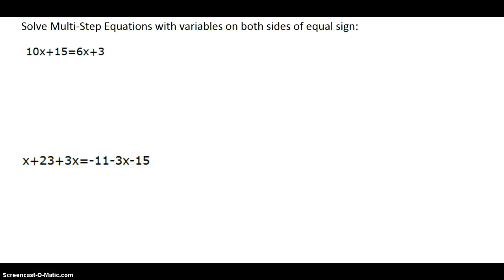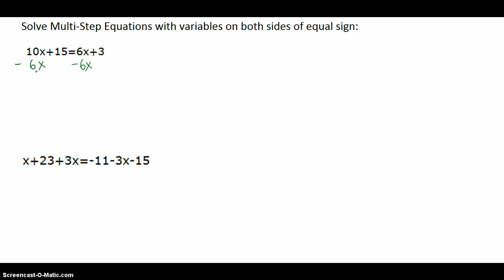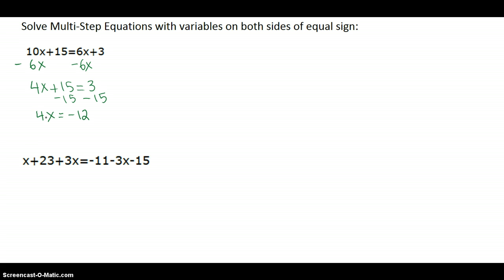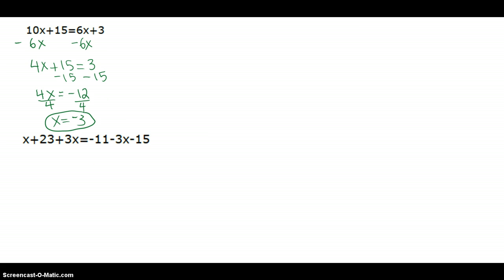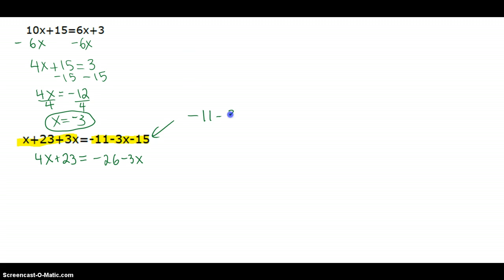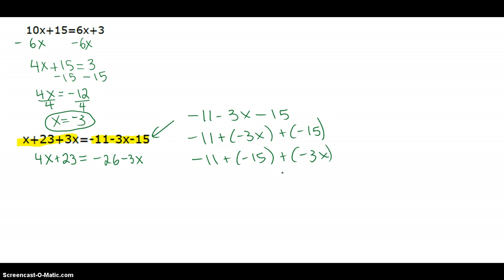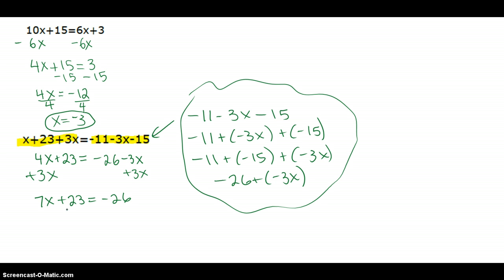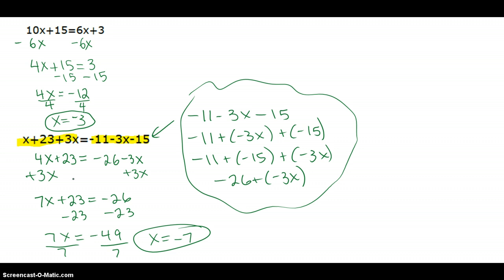Solving Equations II